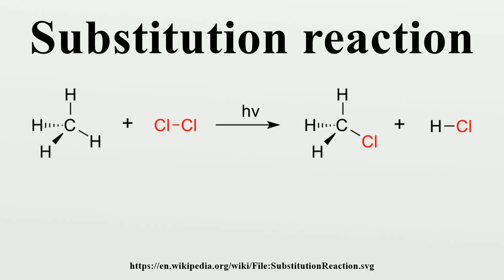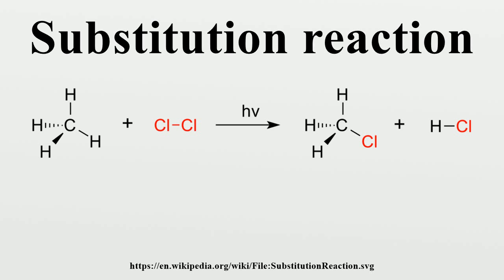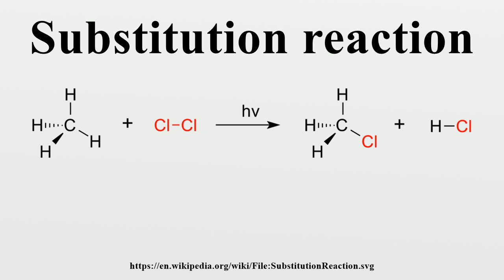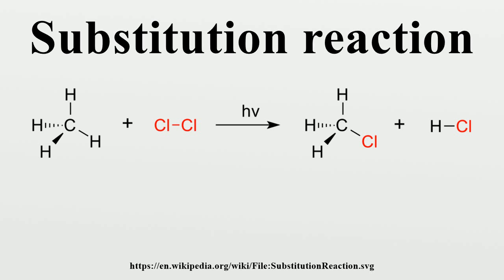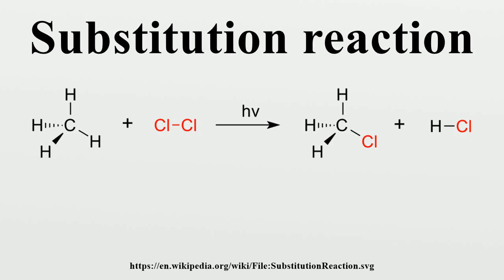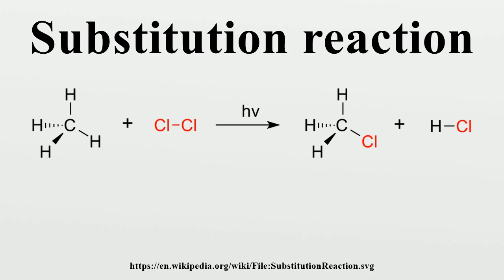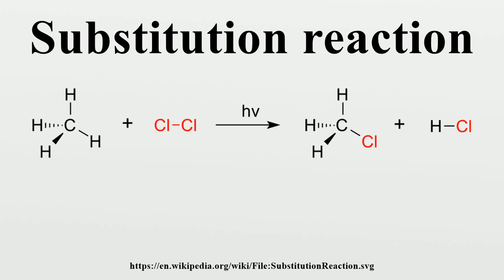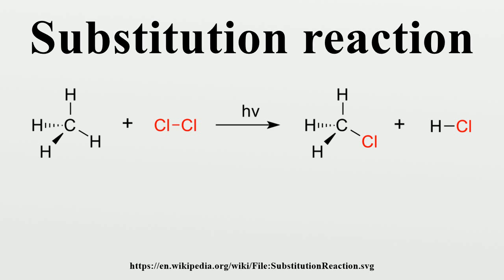Substitution reaction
Substitution reaction (also known as single displacement reaction or single replacement reaction) is a chemical reaction during which one functional group in a chemical compound is replaced by another functional group.Substitution reactions are of prime importance in organic chemistry.

Image-Copyright-Info
Author-Info:   V8rik (talk). Original uploader was V8rik at en.wikipedia

Image-Copyright-Info